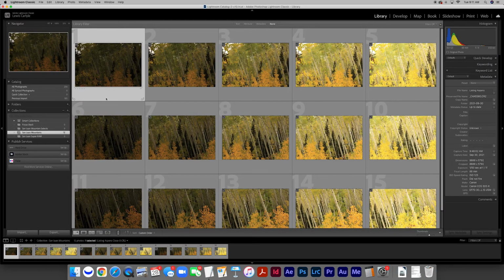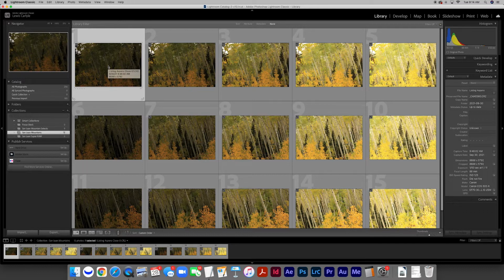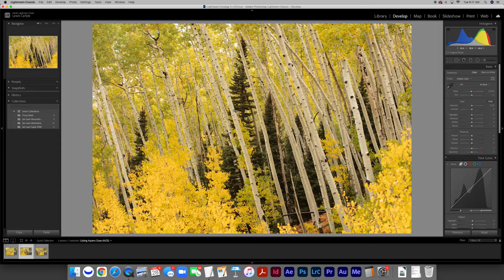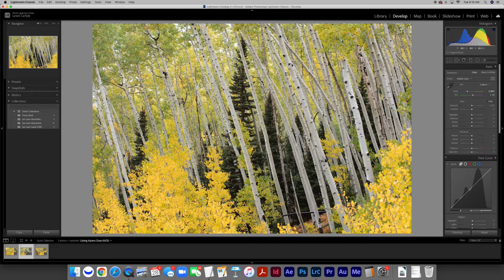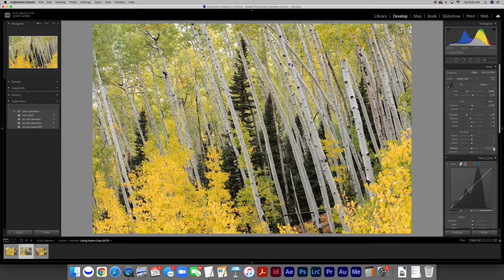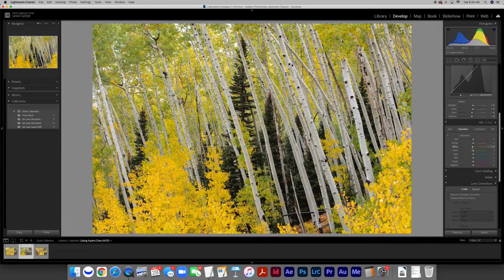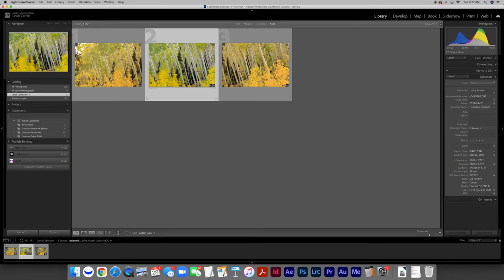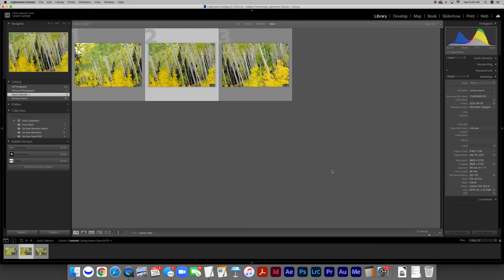Listing Aspens Lightroom - Fall Color Photography